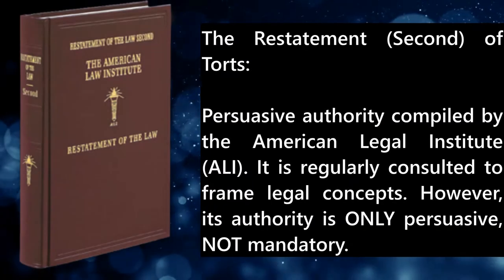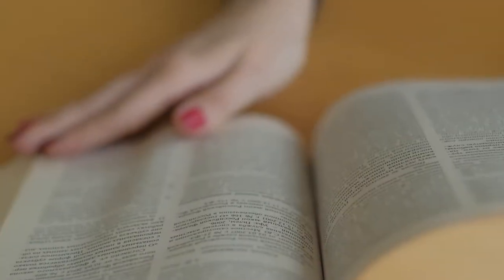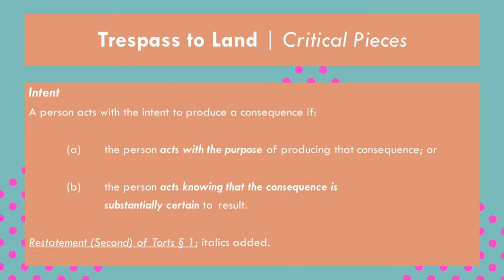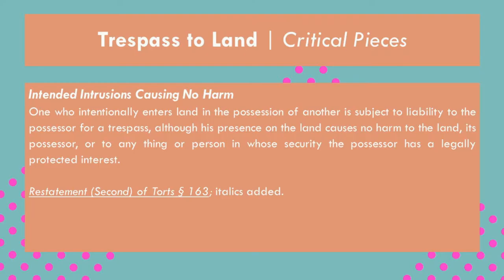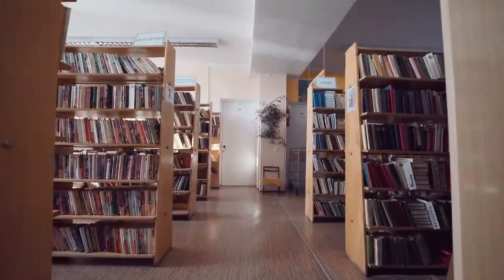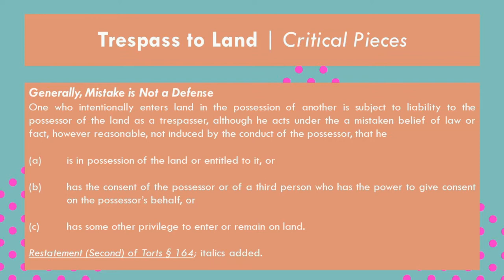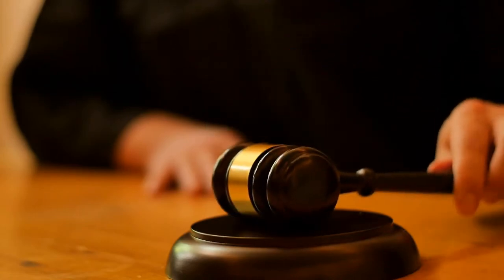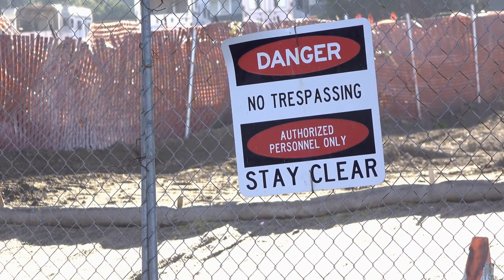What is Trespass to Land? | Intentional Torts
Trespass to Land | Intentional Torts | (Tort Law)

This video provides an overview of the Intentional Tort of Trespass to Land.  It relies heavily upon the Restatement (Second) of Torts to substantiate its information. Use it to reinforce what you've learned in class or to review for an exam.

Outline:
00:00 Intro
00:51 Trespass to Land: Defined
01:55 Critical Pieces
08:22 Examples
10:36 Outro